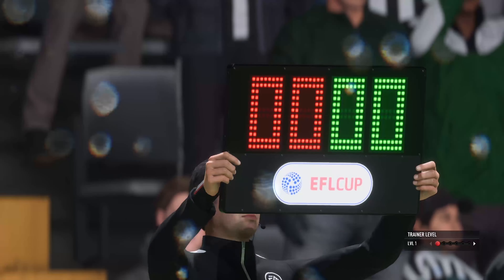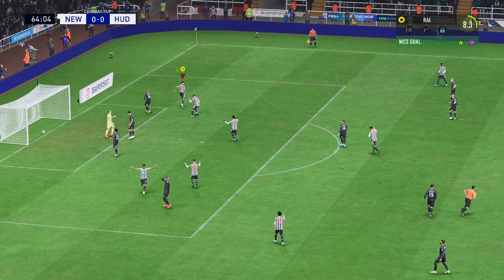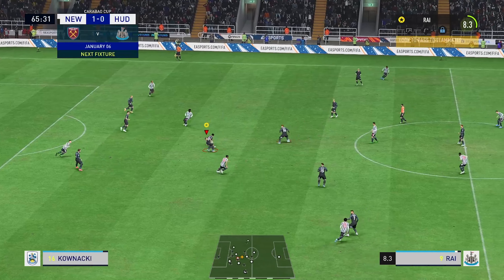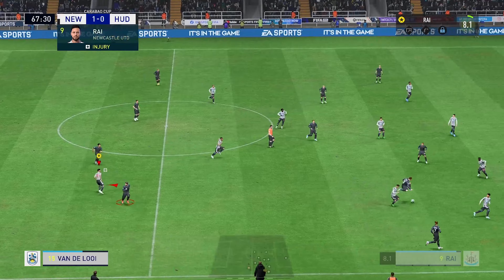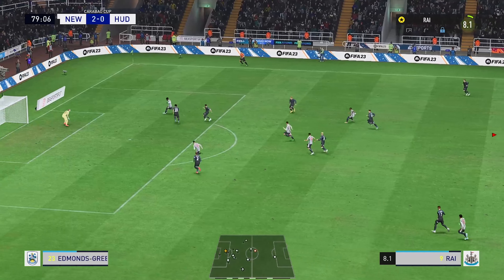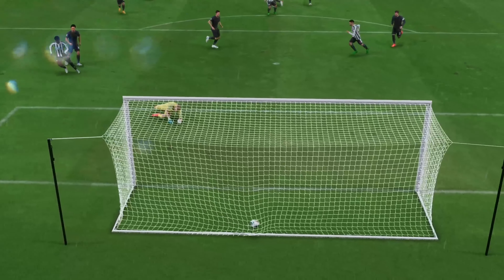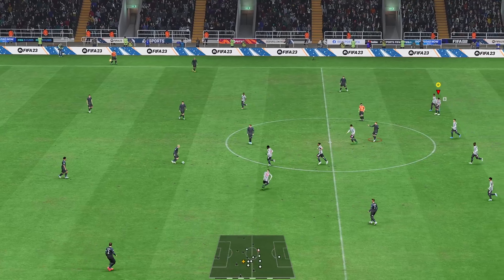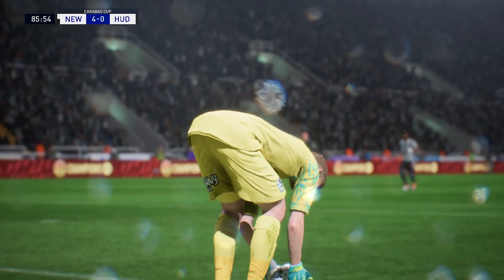FIFA 23 | Career Mode | Newcastle vs Huddersfield | Carabao Cup | PC Next Gen Gameplay | EFL Cup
FIFA 23 Career Mode European Shield, Group Stage for Newcastle united F.C as Forwards ST. FIFA 23 EFL Cup match between Newcastle United F.C vs Huddersfield live from Bayarena

FIFA 23 Carabao Cup

Newcastle United F.C (ENGLAND)
Pope,
Manquillo,
Burn,
Niakhate,
Christensen,
Lewis,
Hayden,
Bruno G,
Gravenberch,
G. Plata,
Munir,

Huddersfield (ENGLAND)
Schofield,
Valentini,
Edmonds-Green,
Pearson,
Ruffels,
Russell,
Van de Looi,
High,
Thomas,
Ward,
Rudoni

PC Next Gen Gameplay 4k Ultra-HD 60fps

Premier League Standing
1- Newcastle United
2- Liverpool
3- Manchester City
4- Chelsea
5- Tottenham Hotspur
6- Manchester United